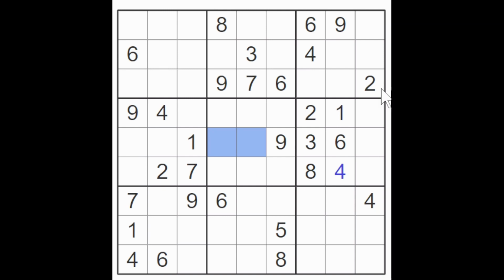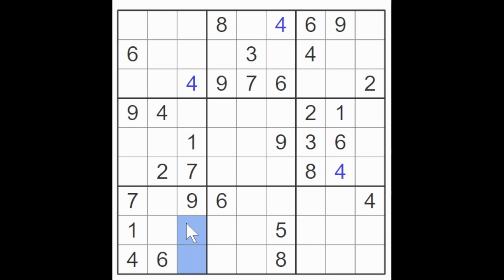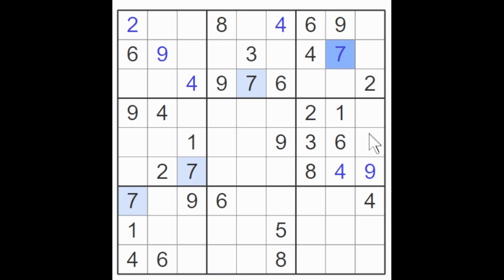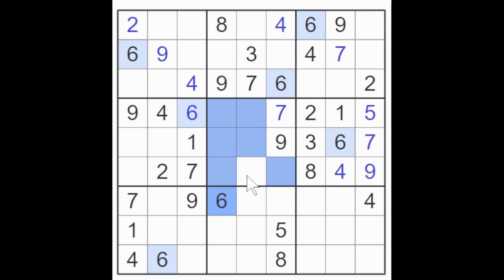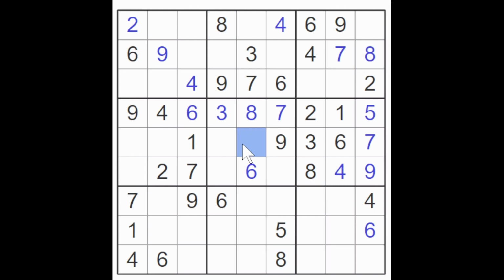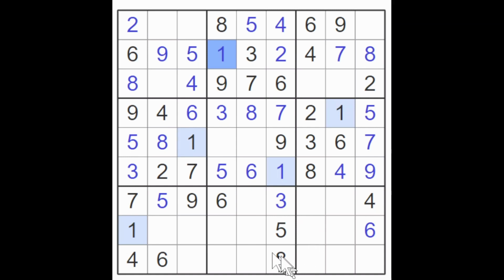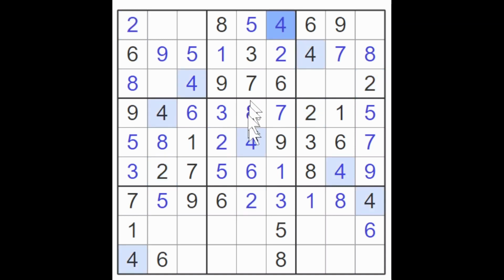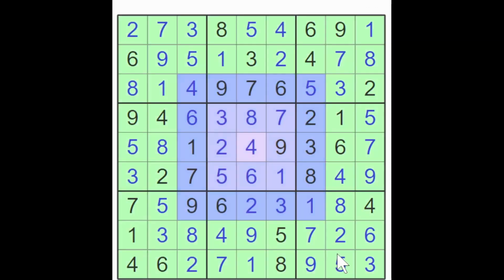Chicago Tribune hard puzzle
You may find this puzzle easy. I know I did.